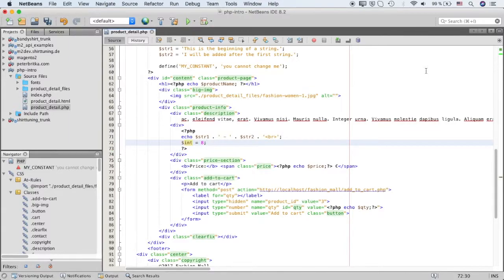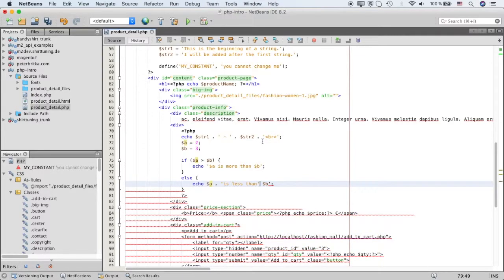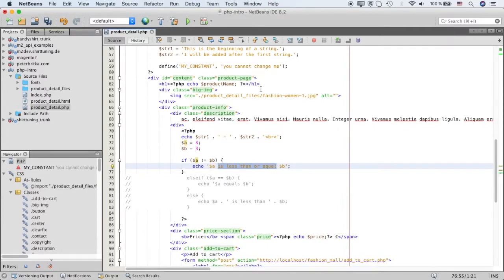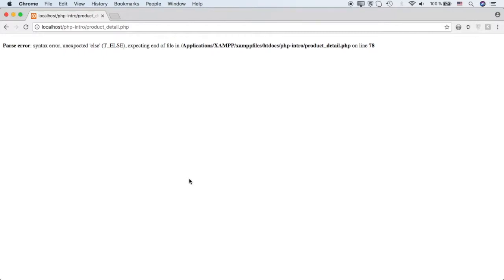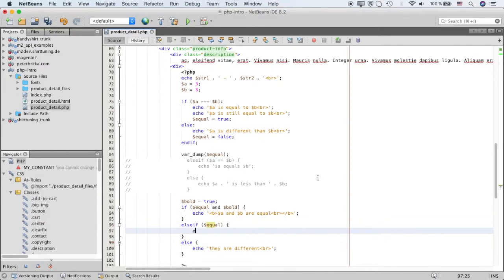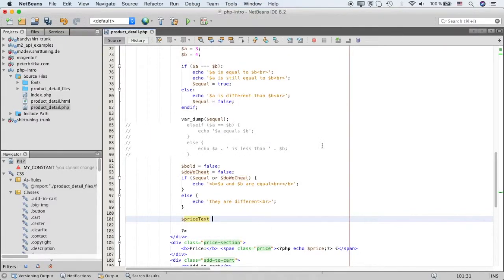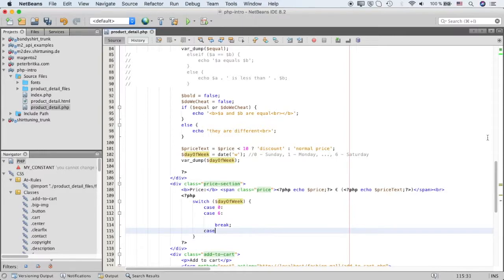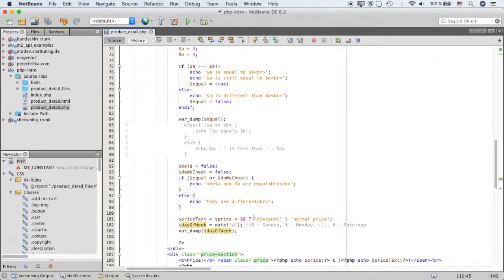PHP - Conditions and comparison of variables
Conditions using if and switch commands, boolean variables, multiple conditions using AND and OR keywords, comparison operators